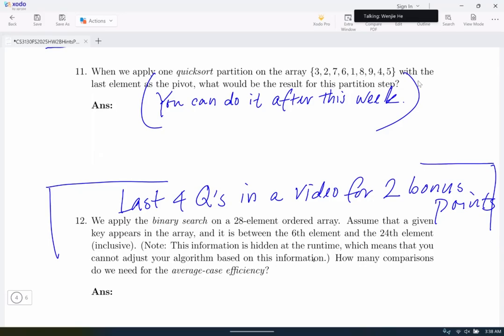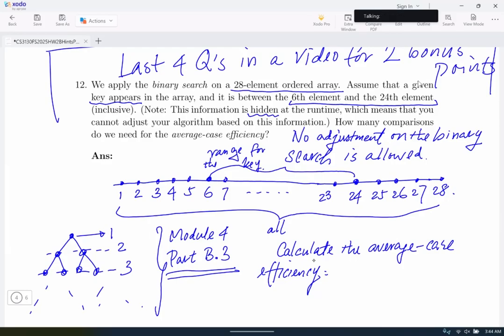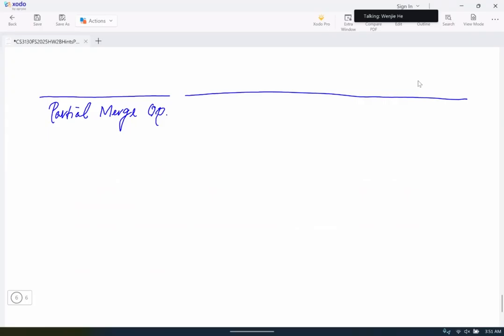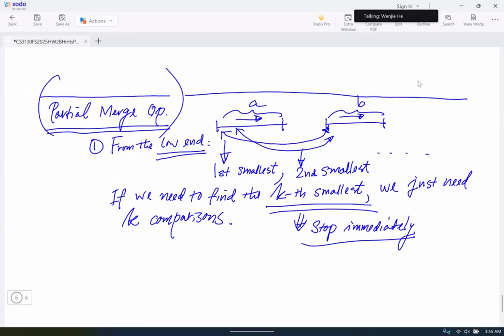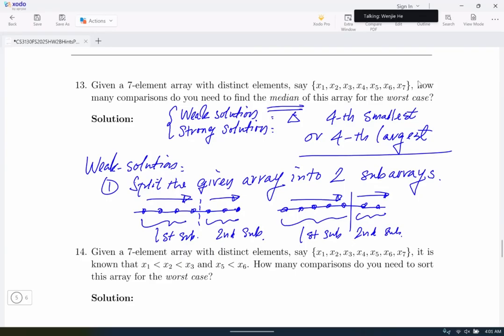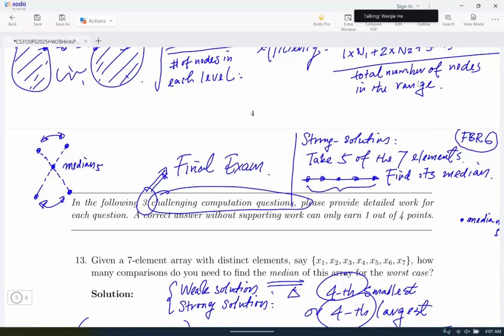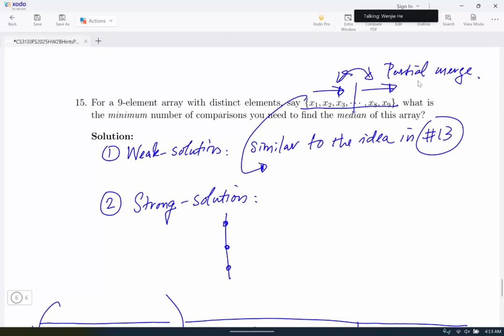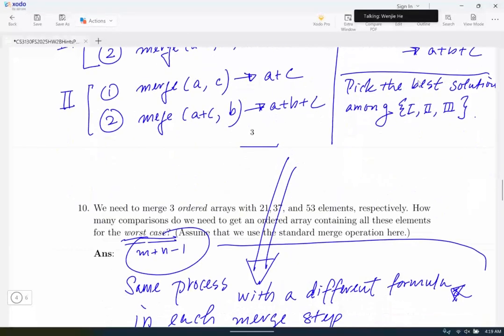CS3130FS2025HW2BHintsPart2VidProc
This video is for teaching at UMSL: CS3130, Fall 2025, Hints for HW2B: Part 2 - Last 5 Questions